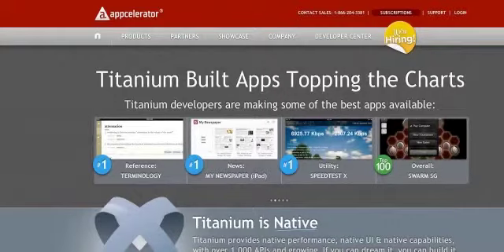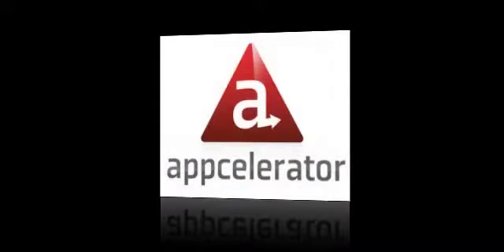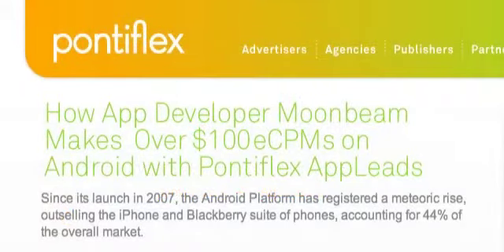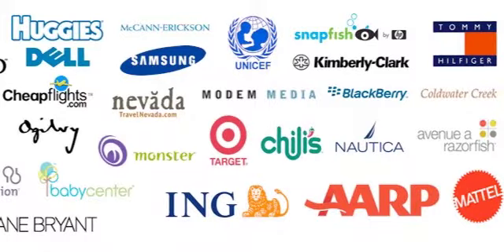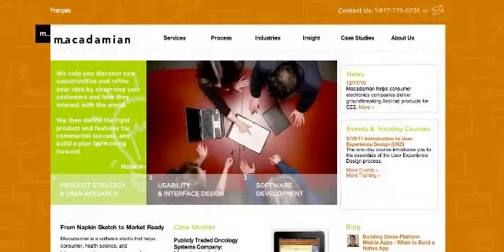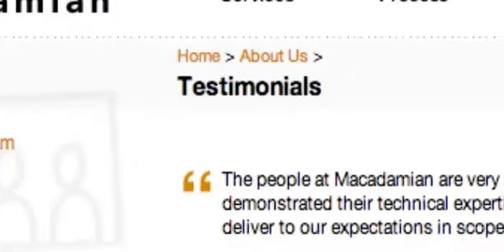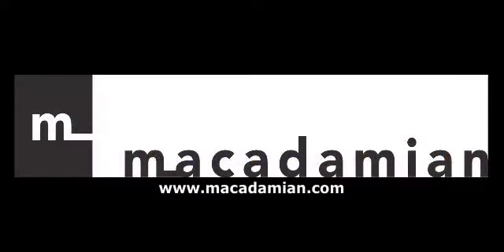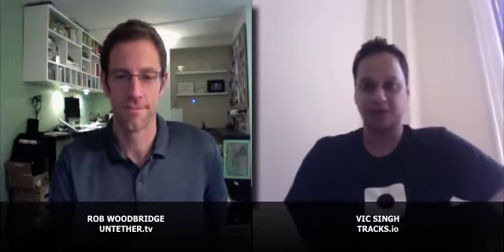Tracks: How to make sure your product launch is the beginning and not the goal - with founder Vic Si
Mobile photo sharing applications have emerged and has now become a very competitive and highly contested space. So what does it take to rise above the competition when, seemingly, there is a new entrant every week? I originally invited Vic Singh, founder of Tracks - a social photo application, on to UNTETHER.tv to discuss his company's recent launch at TechCrunch Disrupt but the conversation quickly centered around the evolution of the product - a glimpse into product development in a highly competitive and shifting industry. Vic is very candid as he discusses his development process, the painful decision to rethink the product and then rebuild, the deep customer feedback integration into their development process, working with a small team to get things done and, finally, the launch of the company at TechCrunch Disrupt. This is an episode chalk full of behind the scenes startup goo that you can't find anywhere else and Vic was as candid during this process as anyone I've spoken with before. If you are in this startup world, this will hit home. If you are thinking of or are starting something right now, this is a must watch to see what you are getting into. Enjoy!